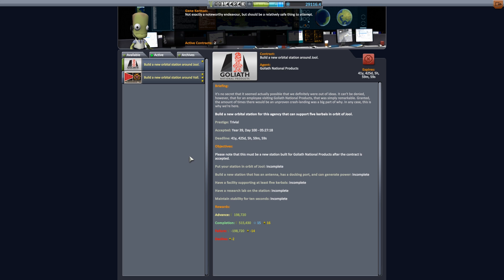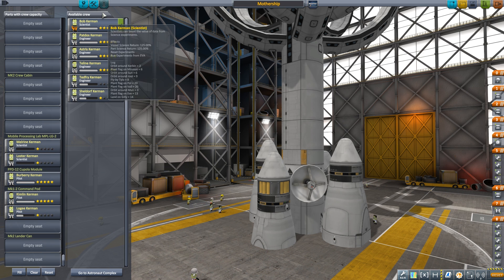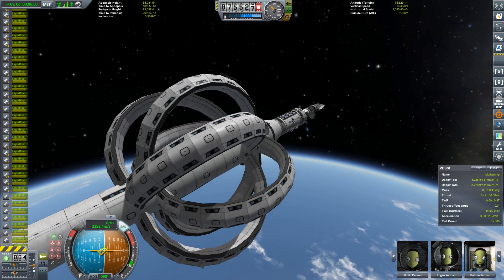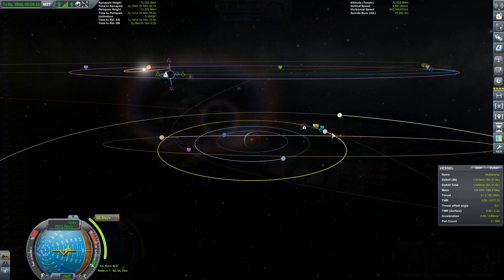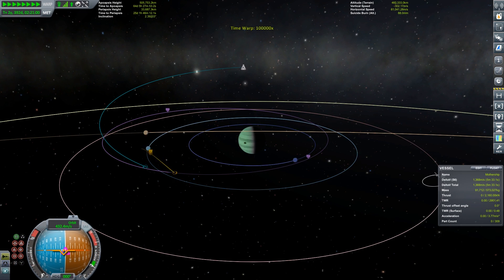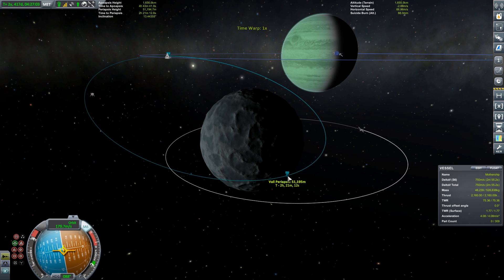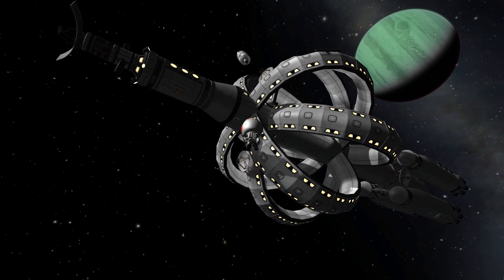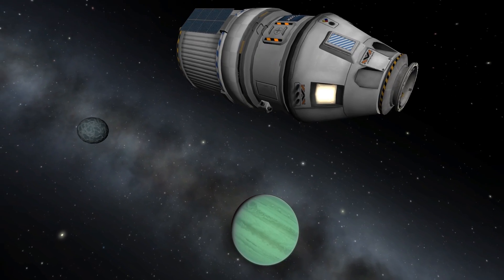KSP Space Station Single Launch to Jool & Vall (Tutorial:48) Kerbal Space Program 1.2 - Stock Parts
Today in KSP we create the  Colossal Space Station Mothership around Jool & Vall. This single launch space station is massive, overpriced and extreme in every sense of the word. Totally a "Kerbal" mission. Delta-V from Low Kerbin Orbit is enough to do the entire mission without gravity assists. We also have a little crew capsule which is capable of returning all the way to Kerbin with five crew. This mission kindly supported by Jool, Tylo and Vall. This tutorial mission captured using only stock parts in KSP (Kerbal Space Program) 1.2 with visual Mods (1.2.2 to be specific).

MODS
Camera Tools (New version here
EnvironmentalVisualEnhancements, Scatterer, Docking Port Alignment Indicator, PlanetShine, [x] Science, Kerbal Engineer, Transfer Window Planner